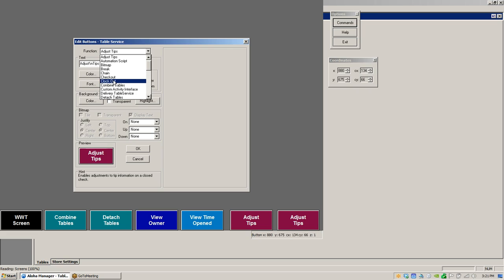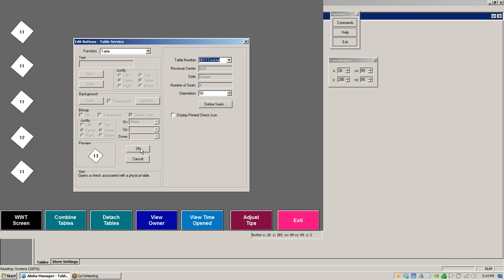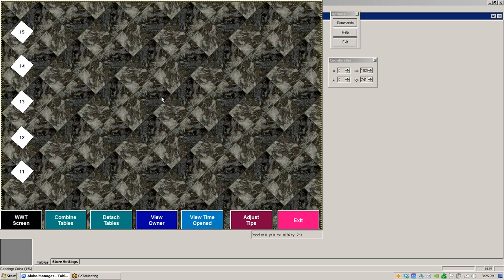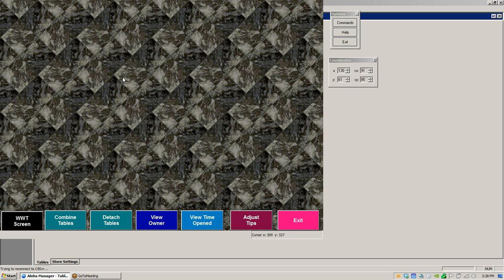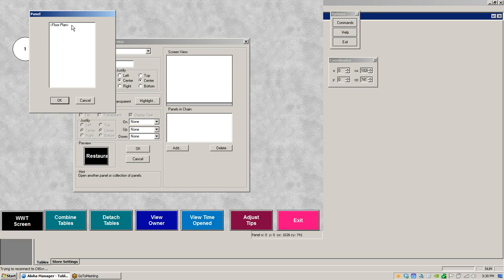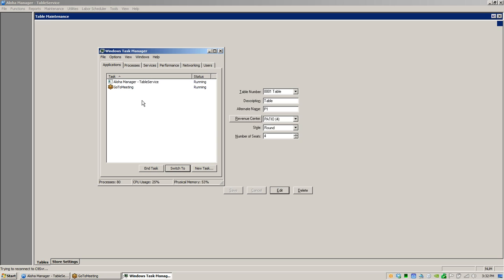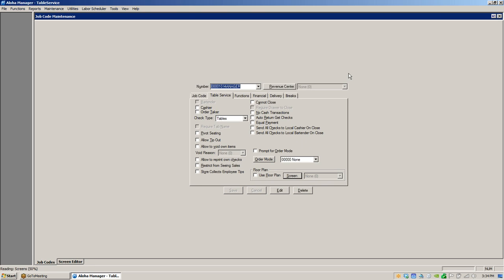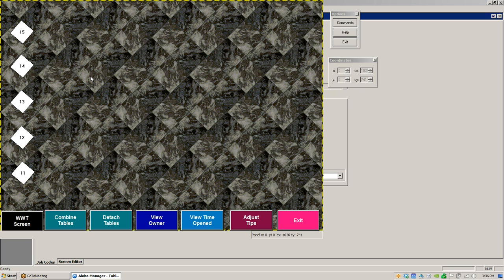Floor Plans (Part 2)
The conclusion of a two-part tutorial on how to edit floor plans in Aloha Manager